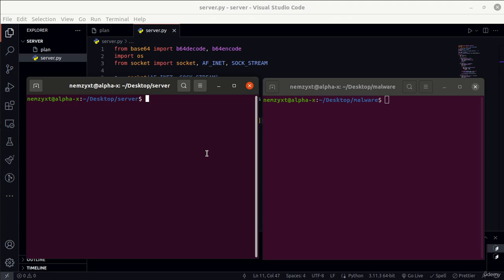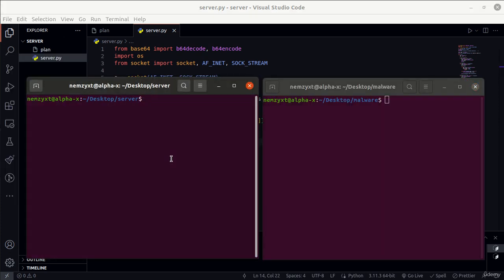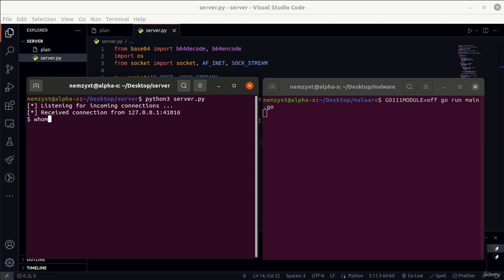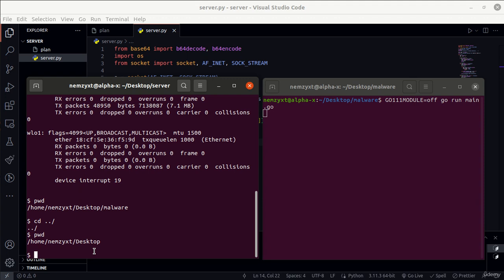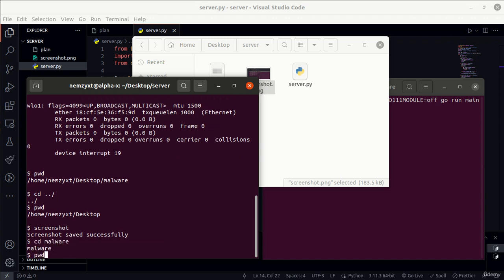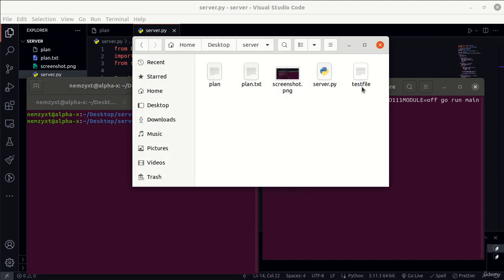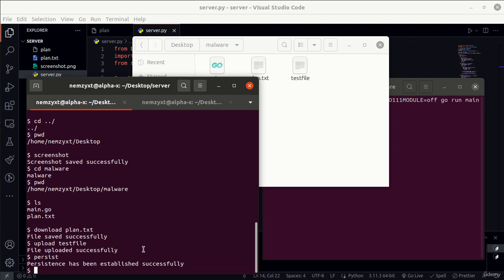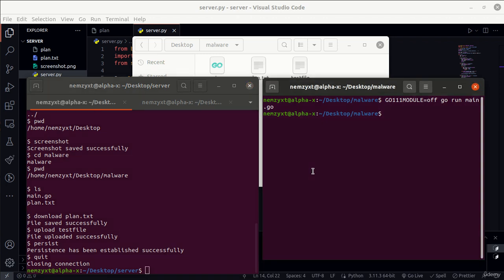٢٠ فبراير ٢٠٢٥